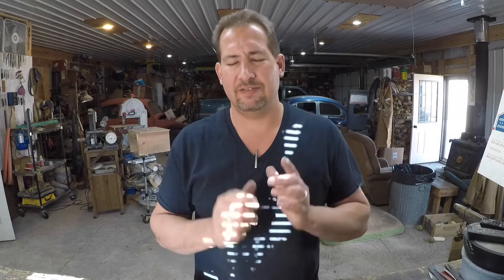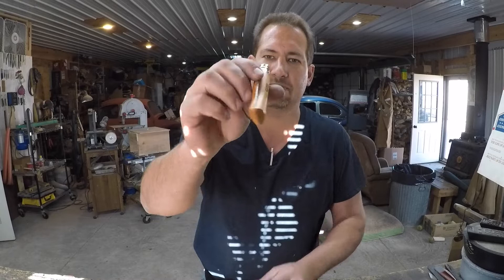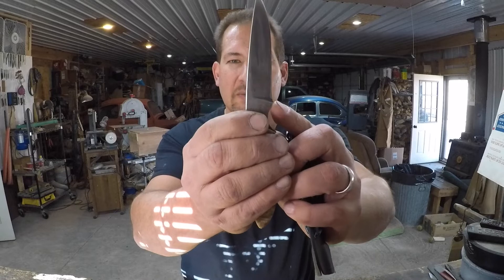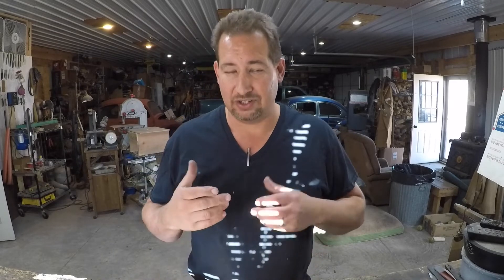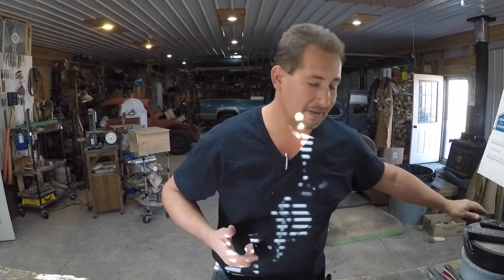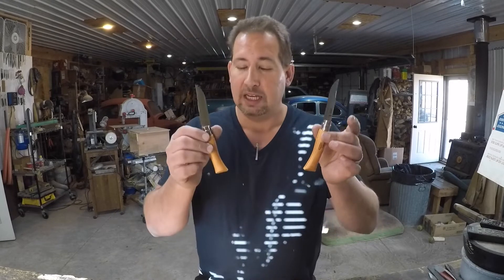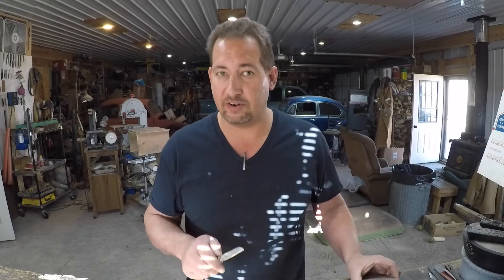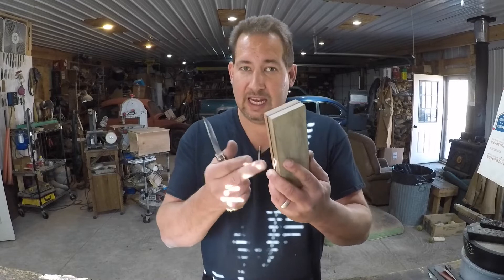opinel edge tests, toothy vs polished 1 unboxing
starting a new and pretty exciting series on edge finishes as it relates to everyday cutting tasks. i got 2 opinel 7's off amazon, and have a 8 also, all in carbon steel. ill sharpen one to 325 grit off a dmt 325 with a microbevel, one to 6000 grit off a king kw65, and one on green chromium oxide on a linen strop, and then linen and leather for a mirror finish. then cut a bunch of stuff and see what differences there are.